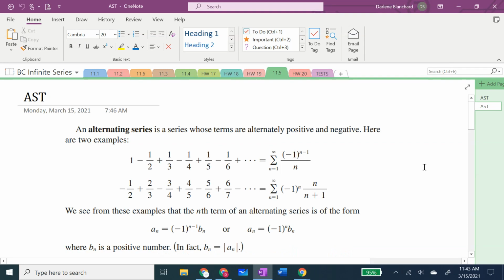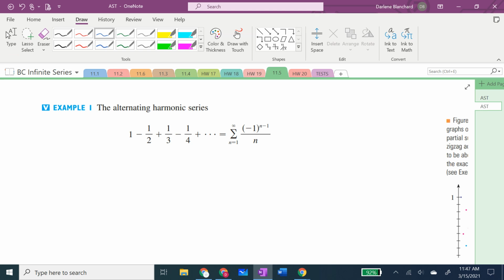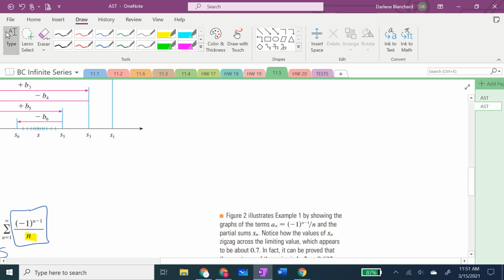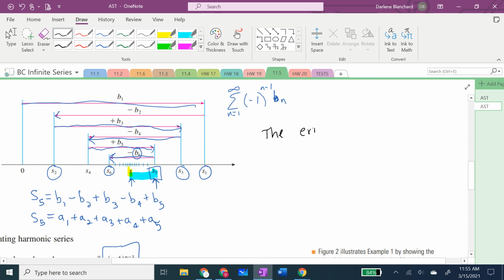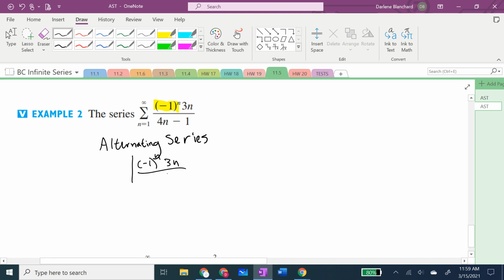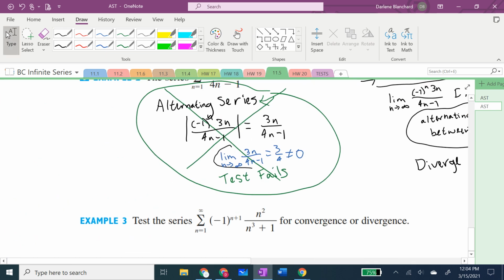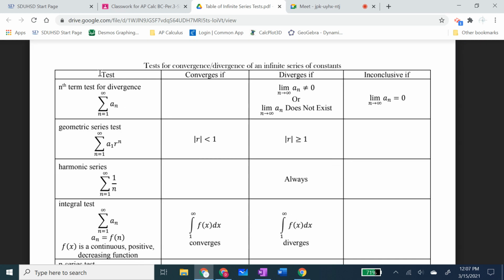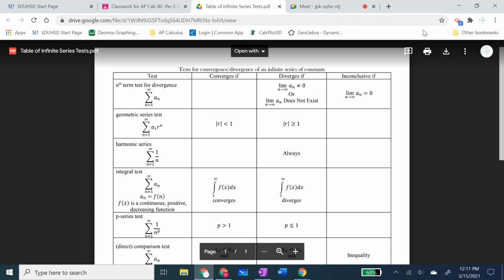BC Calculus Series of Constants (part 6)